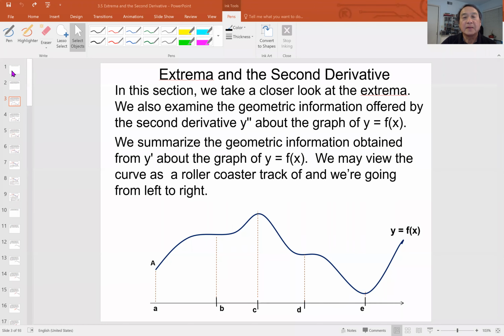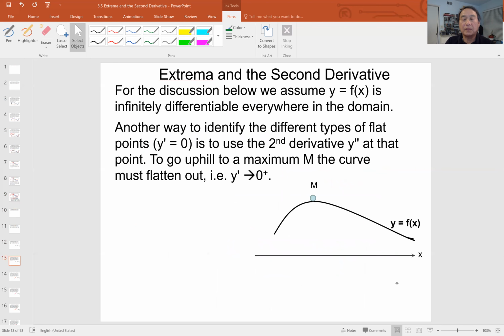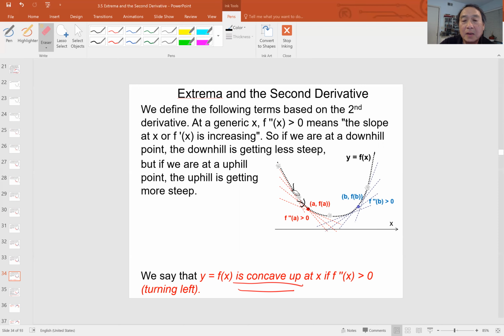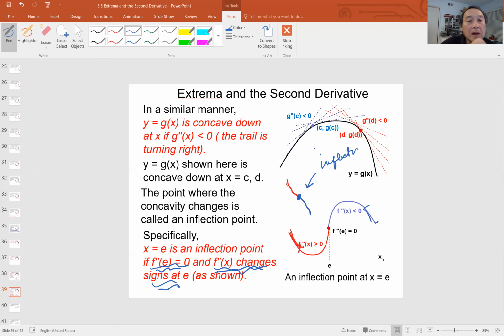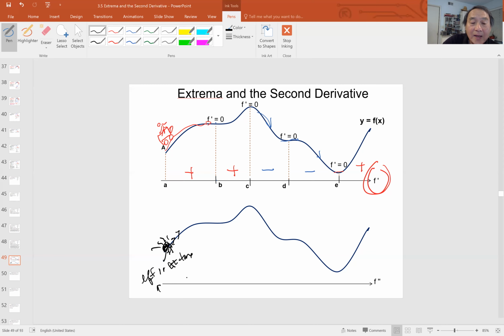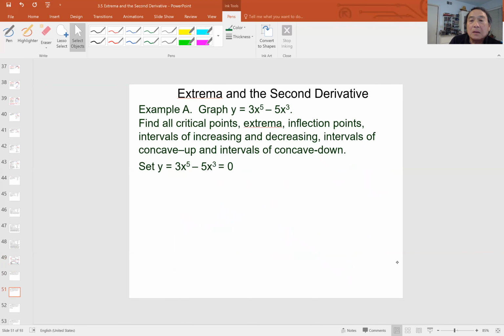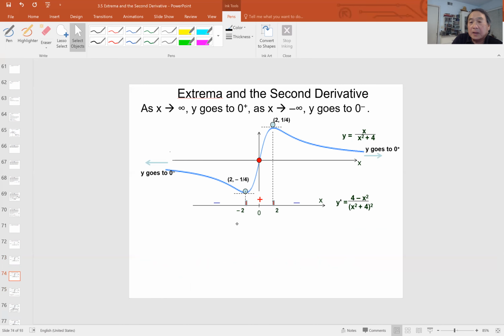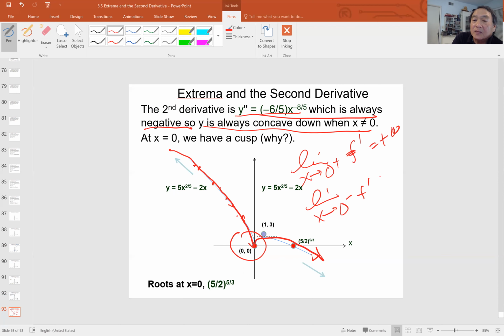3 5 2nd derivatives and graphs